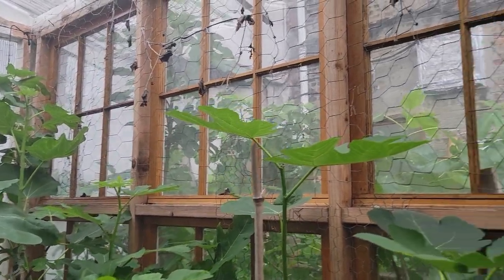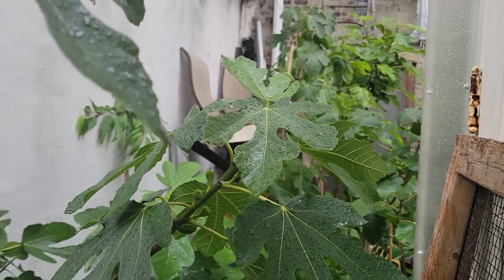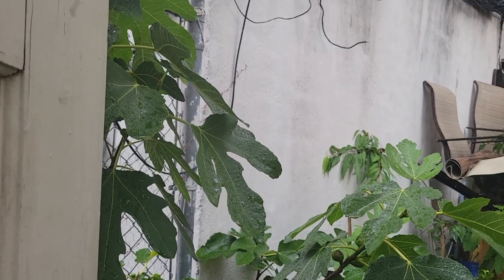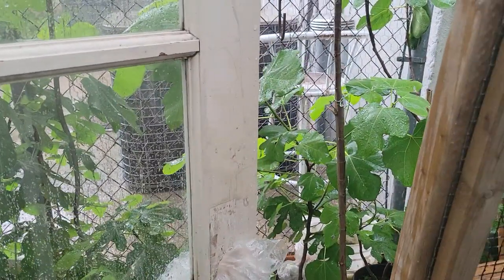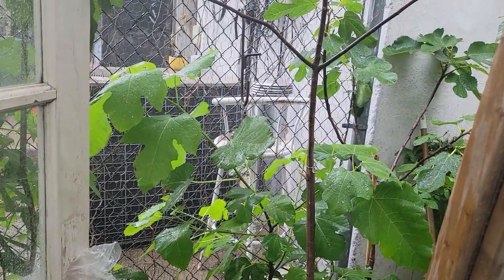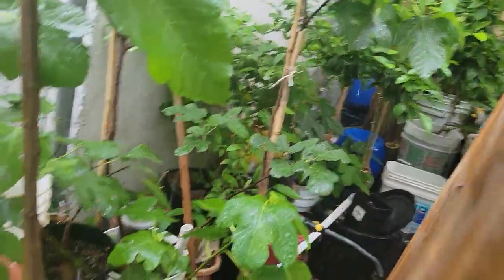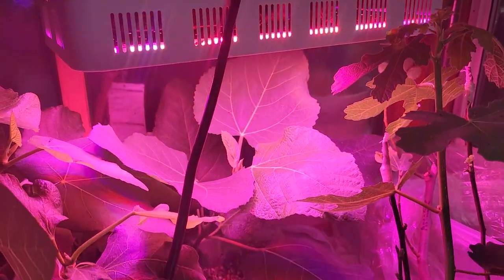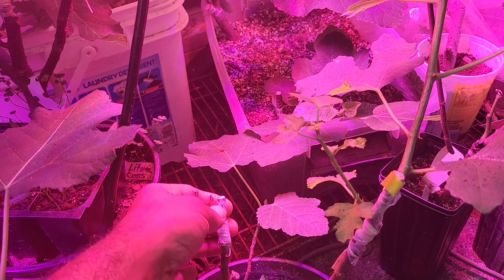I love the sound of the rain in my little greenhouse!figs